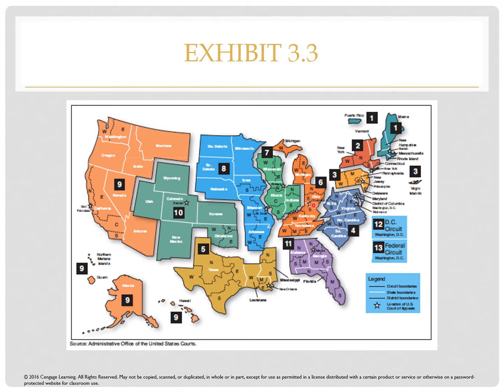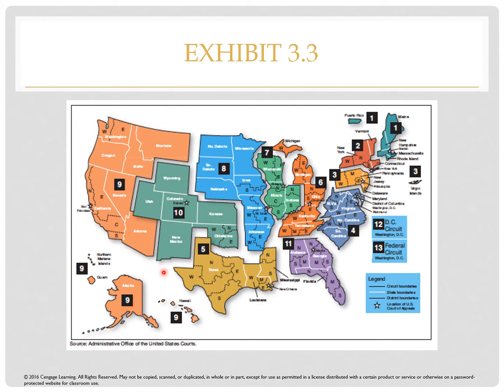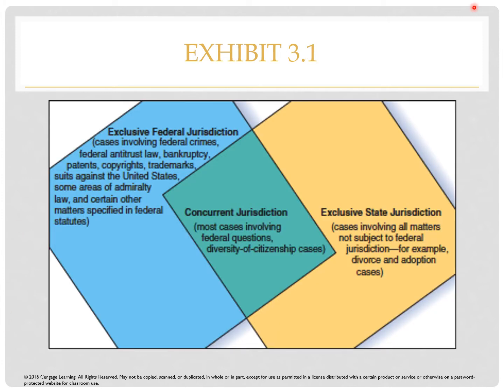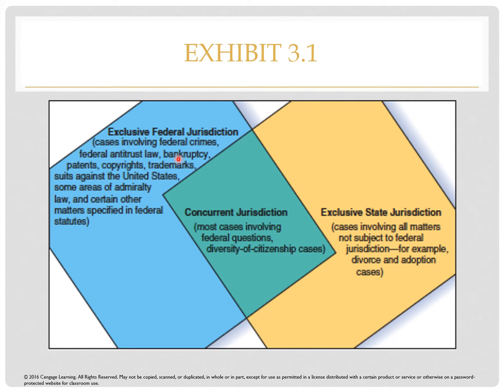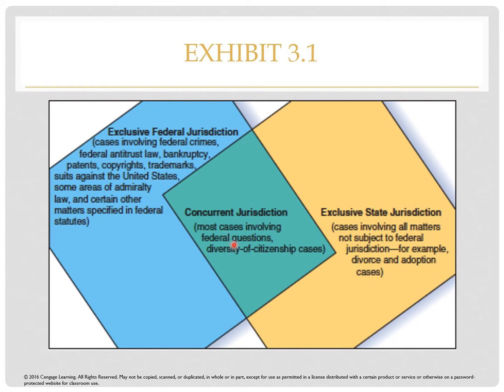BLAW 2080 Ch 3 lecture part 2